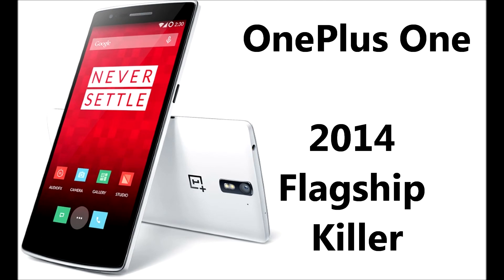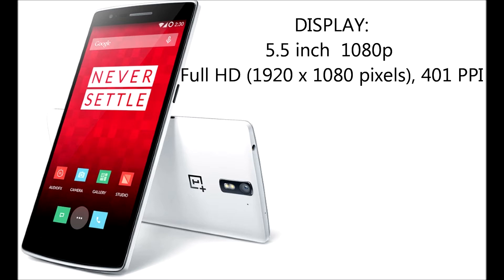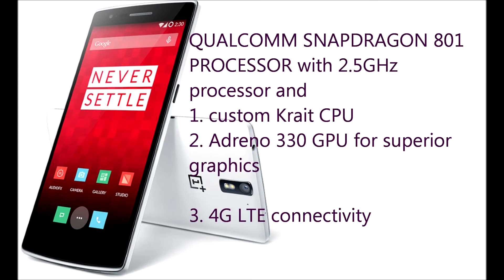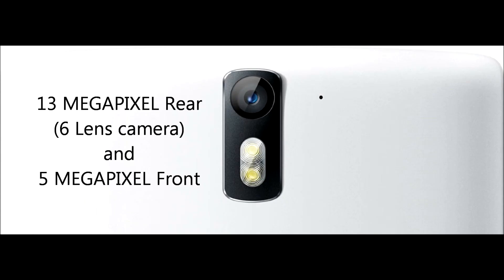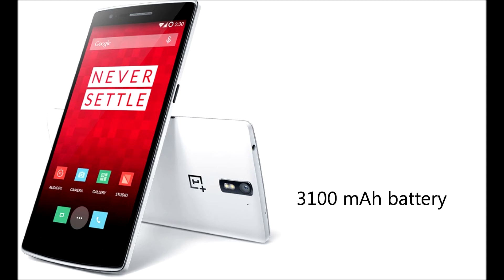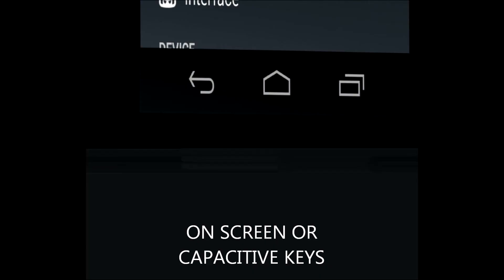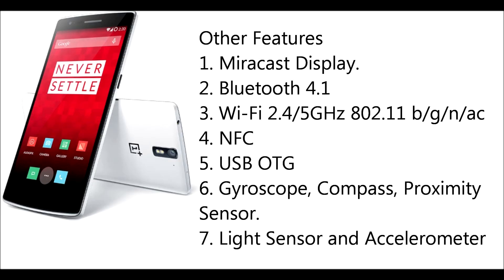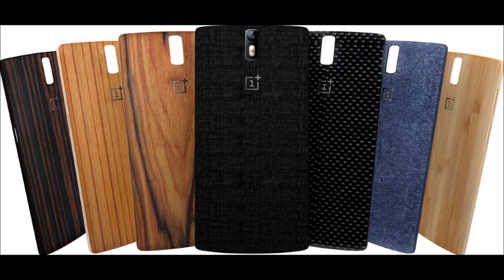OnePlus One smart phone Quick look at Features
OnePlus One Mobile Phone

Features:-

1. 5.5 inch Display
2. 4G LTE support
3. 13MP Rear and 5 MP Front camera with Dual LED.
4. 3100mAh battery
5. 3GB RAM
6. 2.5GHz Qualcomm snapdragon processor.
7.16/64 GB Variants.